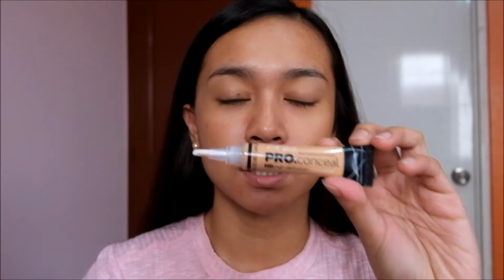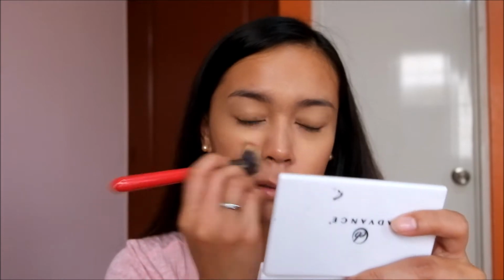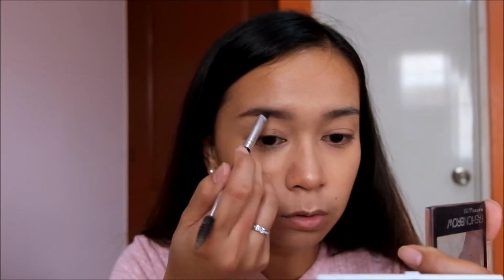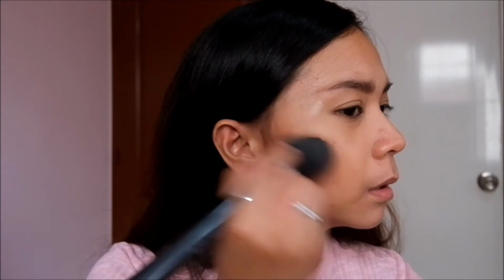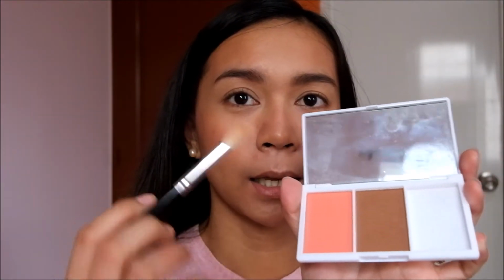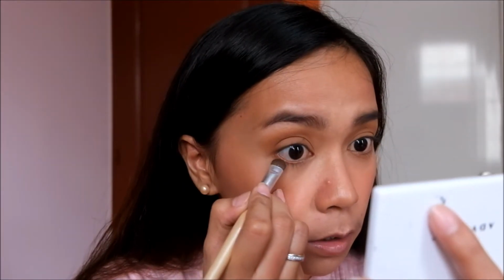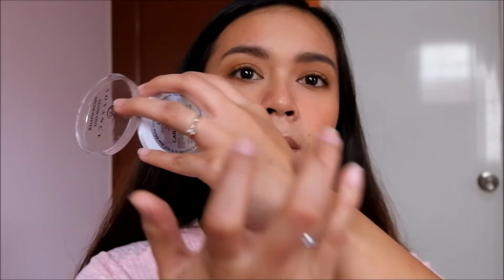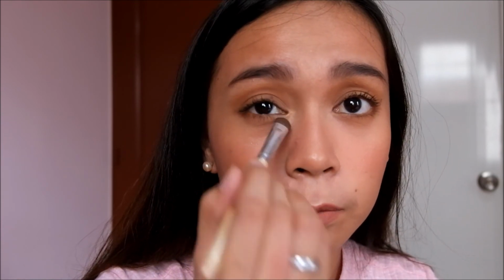Makeup for Beginners using Local and Drugstore Brands for Morenas | Philippines | Tagalog Tutorial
Hi guys! it's been a while since i last posted, but hopefully you will love this new vid.. im sharing with you a fresh and simple makeup routine using my favorite and tried-and-tested local and drugstore makeup items. lahat ng ginamit ko rito affordable and mabibili nyo sa watson hehehe. hope you enjoy watching!

Products used:
LA Girl pro conceal in Creamy Beige
Maybelline Master Strobing Stick in Nude
Maybelline Fashion Brow powder in Dark Brown
Ever Bilena Advance Contour Kit in Summer Fling (used as bronzer, blush, and eyeshadow)
Ever Bilena Glow Out highlighter in Candlelight (grabe sobrang love ko to! huhu)
Fashion 21 Double up mascara
Fashion 21 Permanent matte lipstick in Fudge Mousse